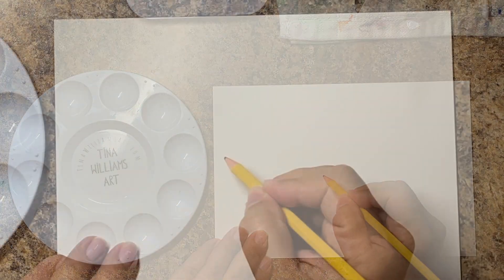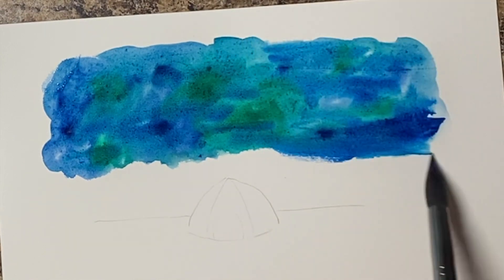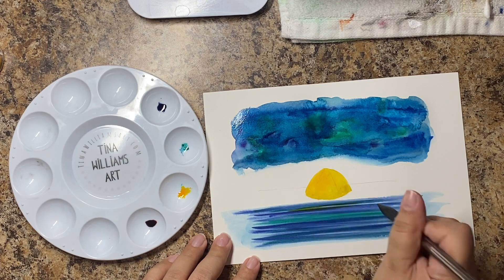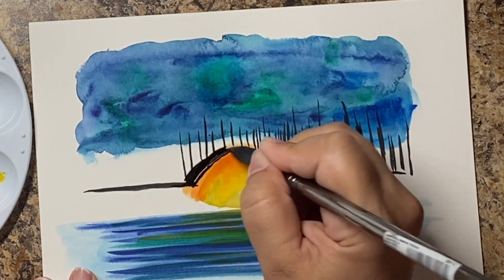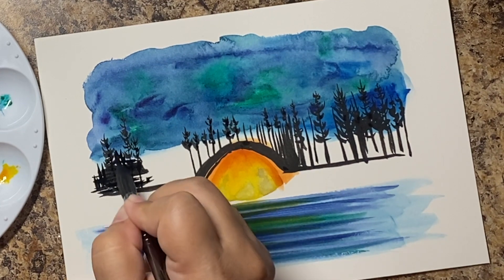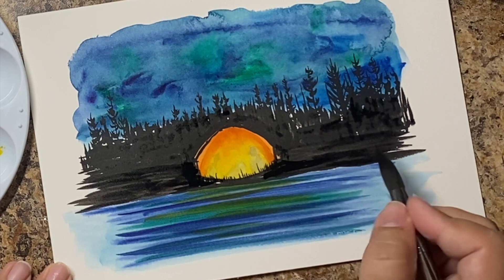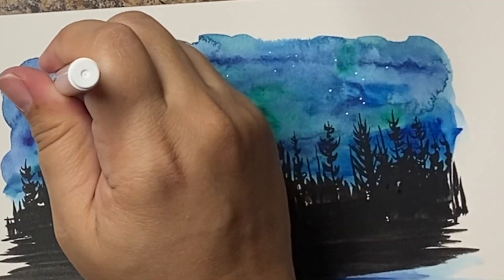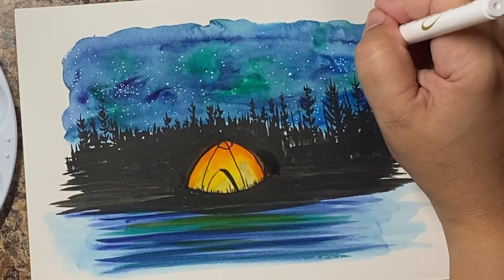Camping Under the Stars - Beginner Watercolor Tutorial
This tutorial is a beginner level that goes over the following techniques:
- Wet on wet
- Using Concentrated Watercolors
- Mixed Media
- Galaxy Effect
- Creating Depth
- Light Glow
- Silhouettes

Have any special requests for tutorials? Leave them in the comments below!

Materials Used:

Arches Watercolor Paper
Mop Brush
Micron Pen
Acrylic Paint Pen